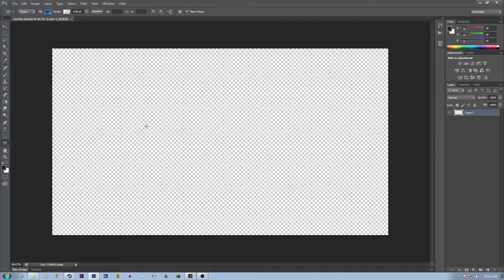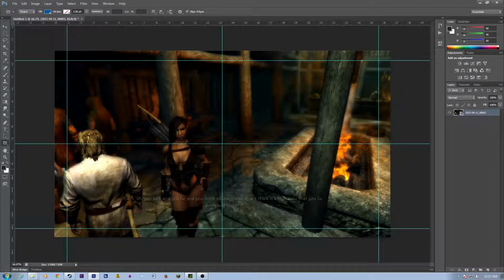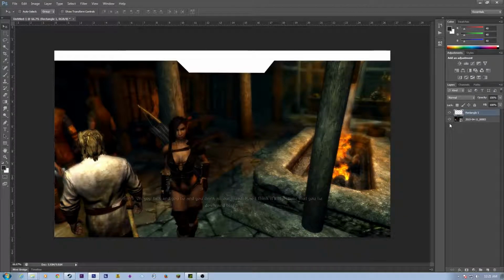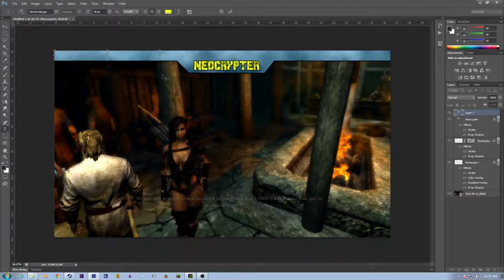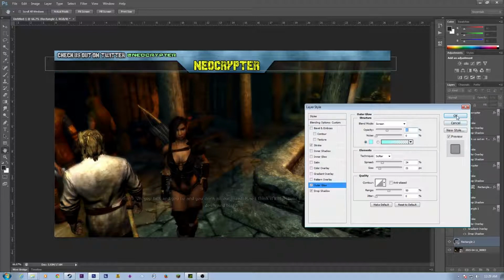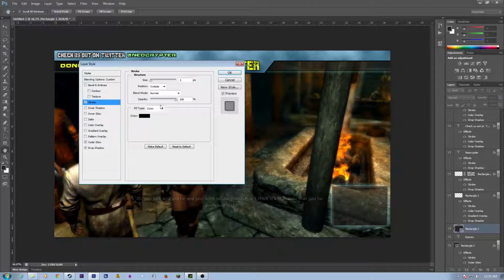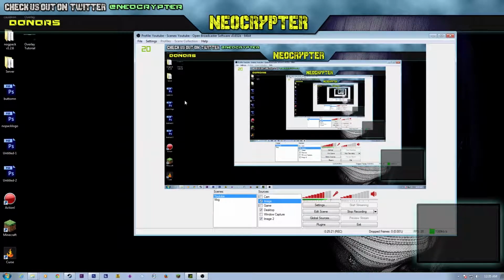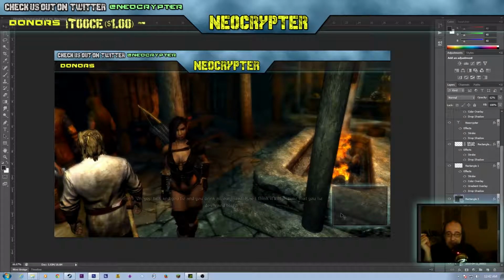Open Broadcaster Software Tutorial Overlay creation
Today its time to dig in to your favorite graphics editor program and start working on and overlay for your stream. I will be working in Photoshop but you can use these techniques in any modern graphics editor such as paint,net and gimp.

-~-~~-~~~-~~-~- Looking for a great server host? I recommend Host Havoc I've been with them for almost a year and I love the service. The very few times I've had to contact support for anything they have responded  within an hour pretty impressive IMO